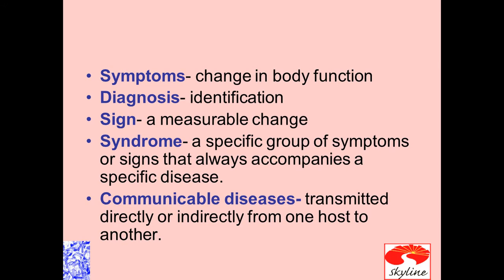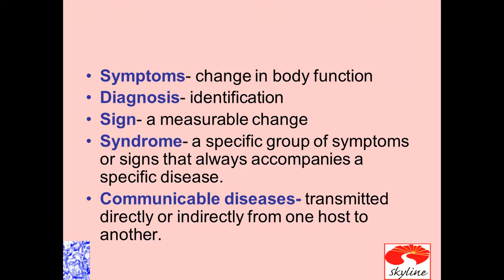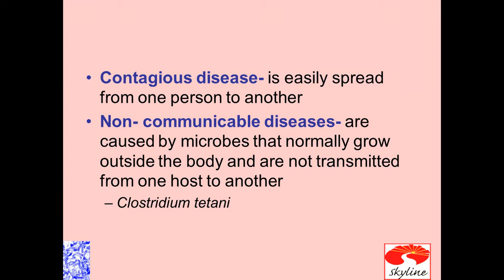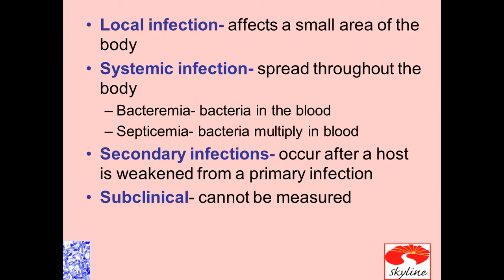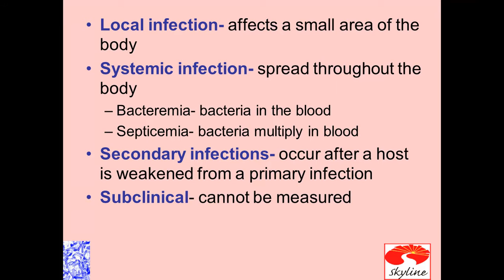Principles of Disease and Epidemiology Part 5